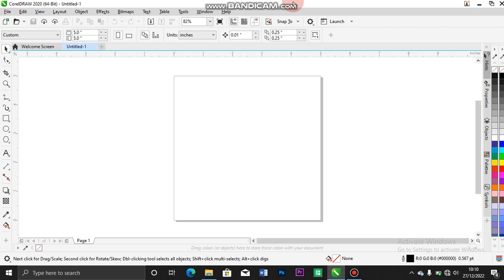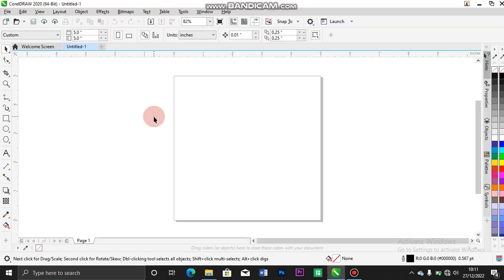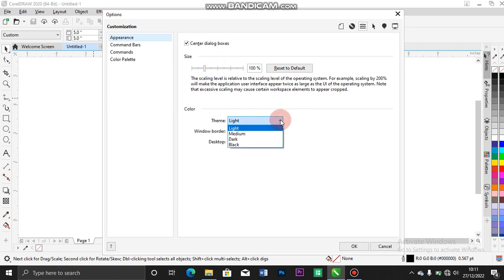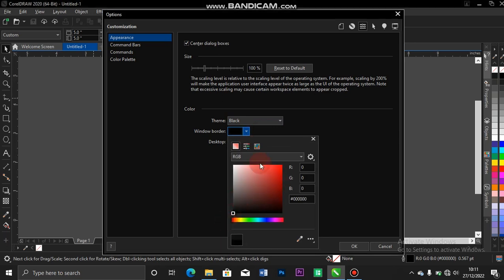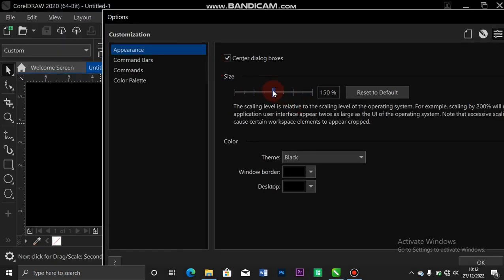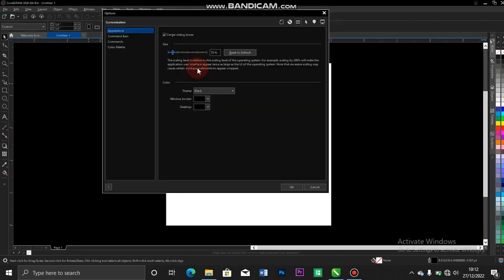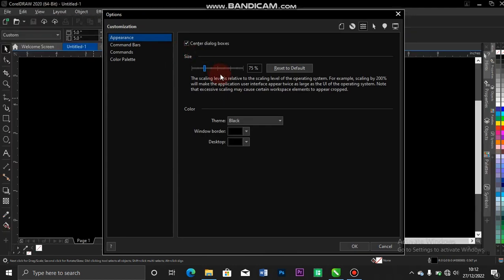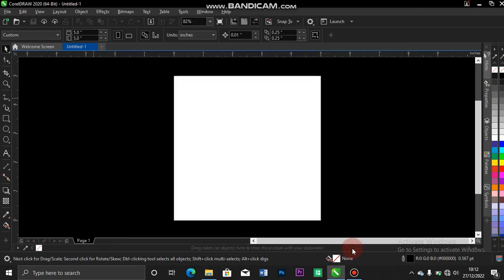Light Mode | Dark Mode | How To Turn Interface Dark in Corel Draw 2023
I share helpful tutorial videos that guide you on how to design effectively

Tell me the next tutorial you will love me to drop, I'll work on it